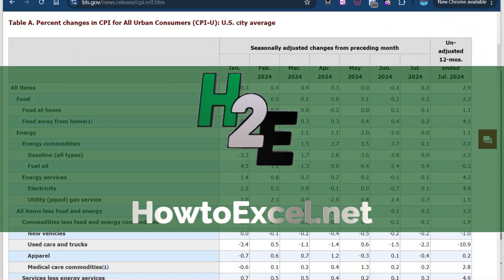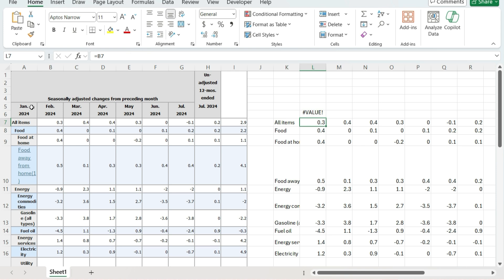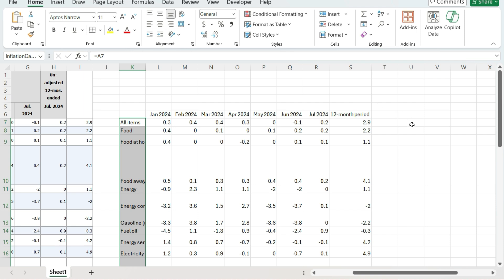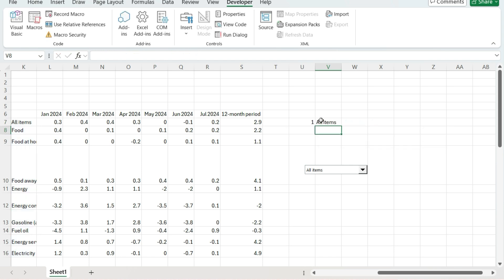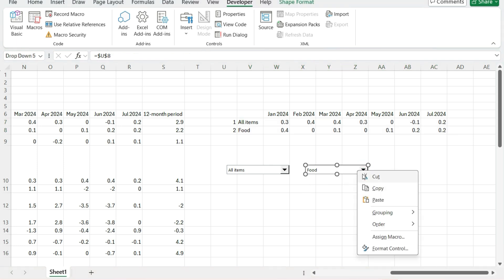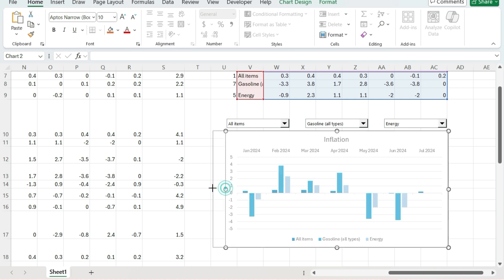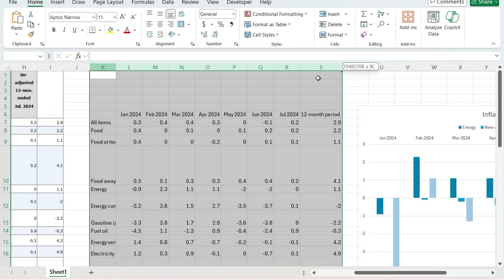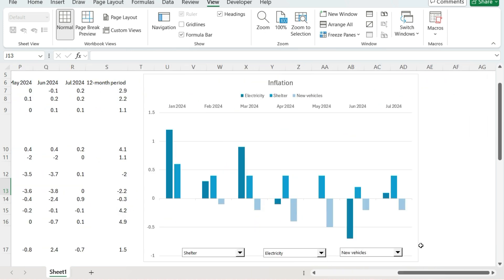How to Visualize Inflation Trends with Easy Column Charts in Excel